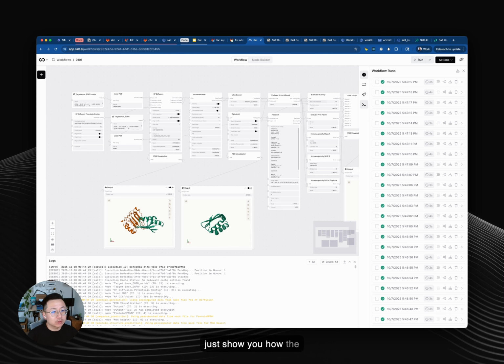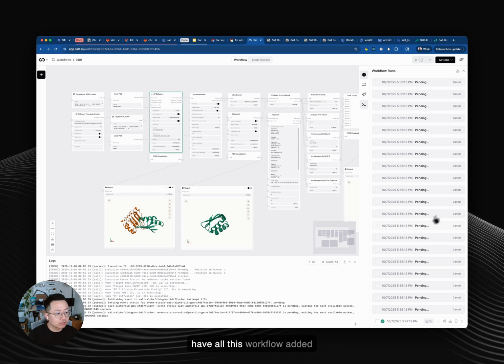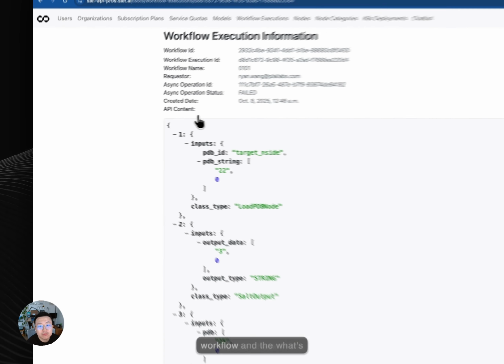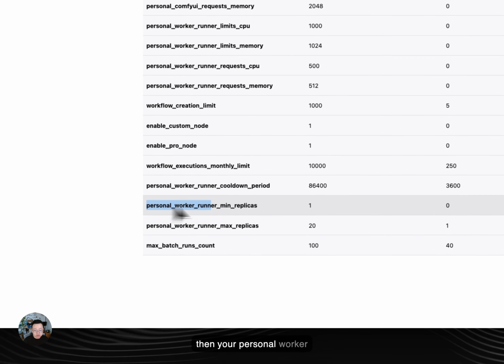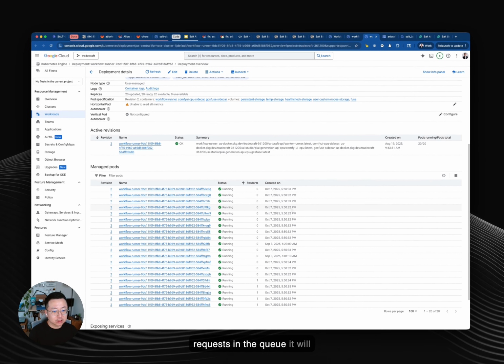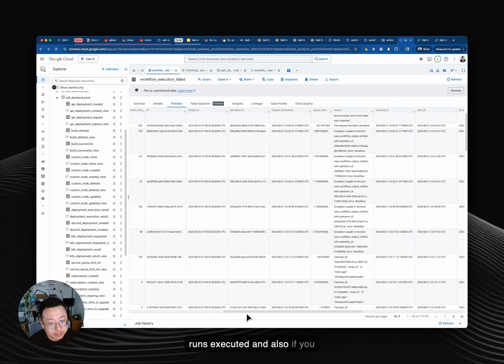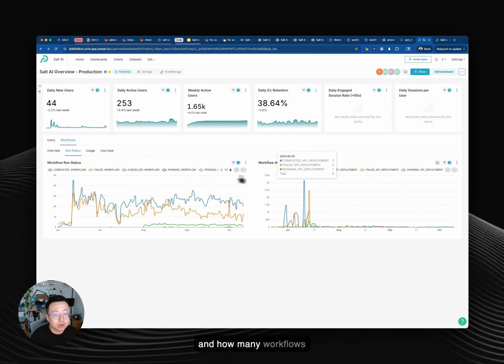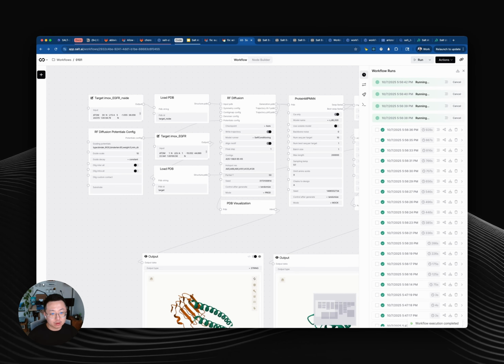Salt AI Batch Run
Chapters:
00:00 Introduction
00:54 Behind the Scene
01:36 Analytics Dashboard